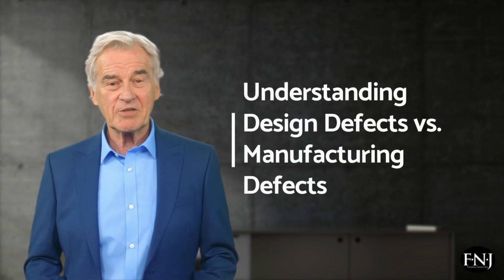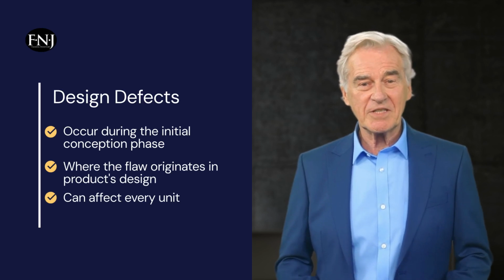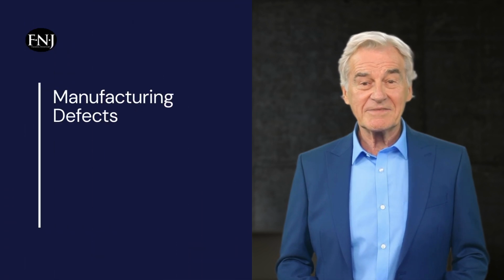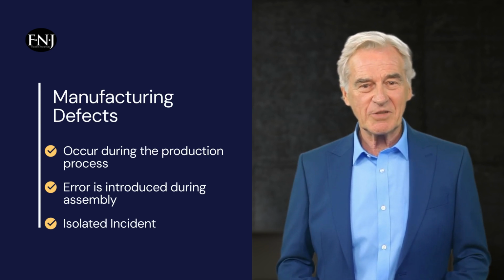FNJ Law Manufacturing & Design Defects no captions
This video discusses crucial aspects of product quality by understanding the key differences between design defects and manufacturing defects.

Fleming-Nolen-Jez
fleming_nolen_jez/
fleminglaw